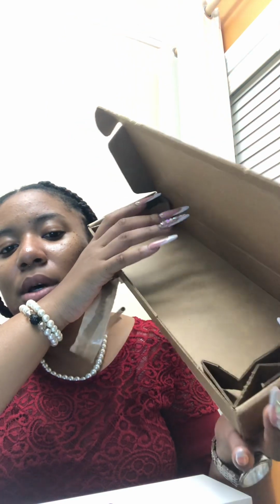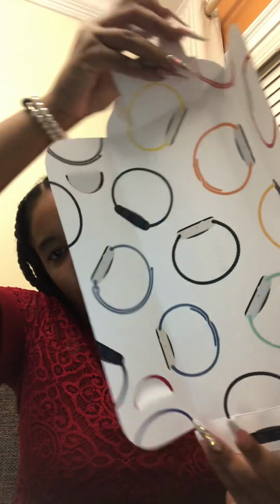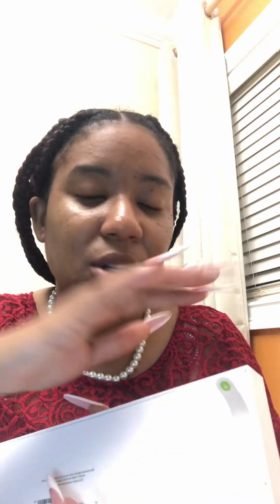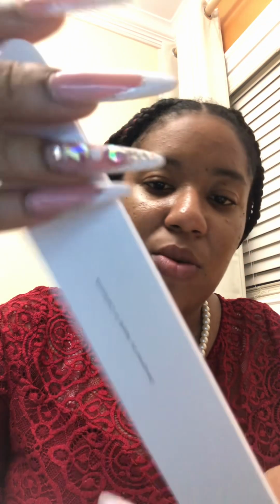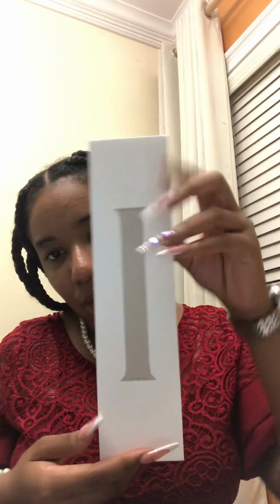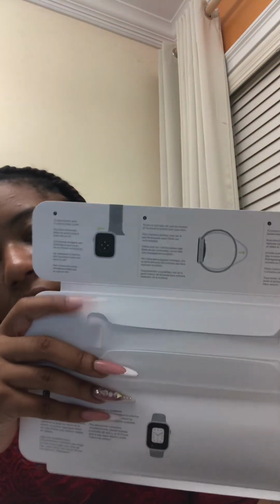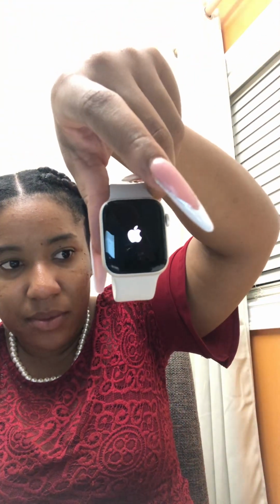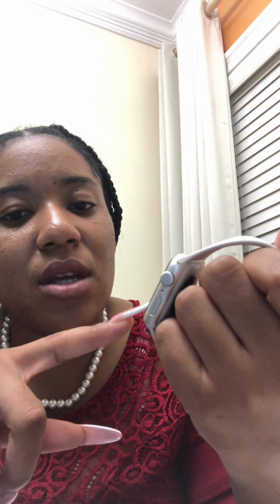Apple Watch SE (2nd Gen) Unboxing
My homemade unboxing video of my new Apple Watch.